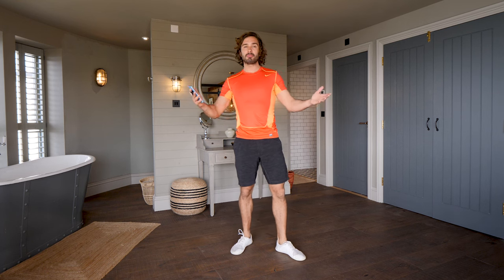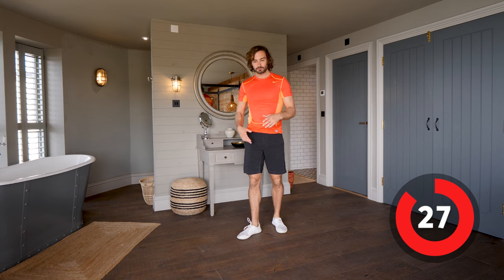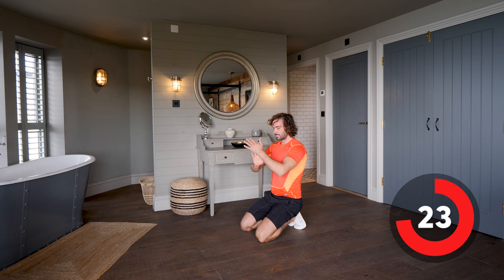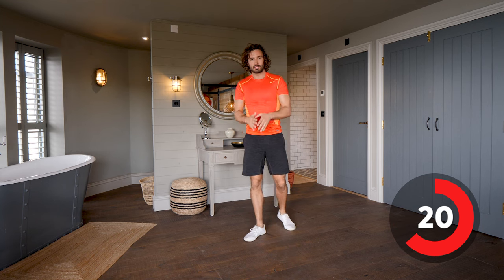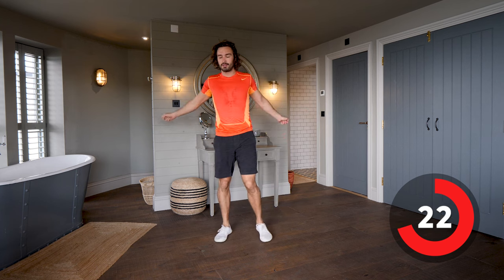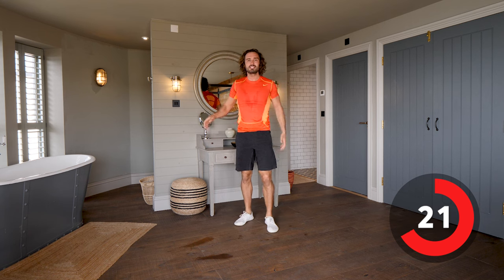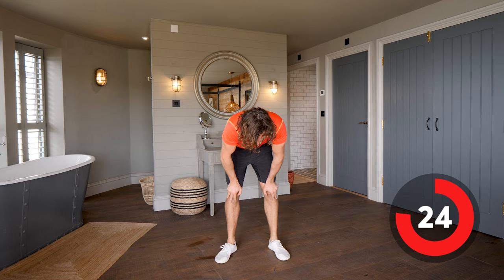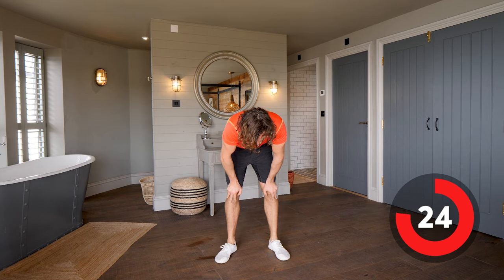NEW!!! 20 Minute Low Impact Hotel HIIT Workout | The Body Coach TV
This 20 minute workout is great for beginners or for anyone looking for something a bit more low impact.